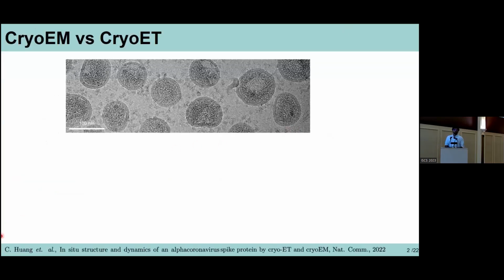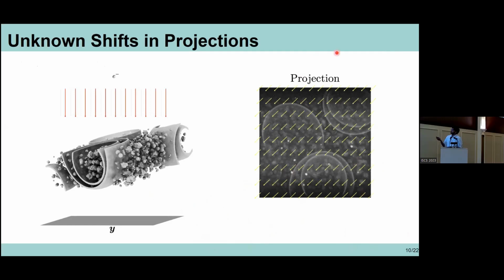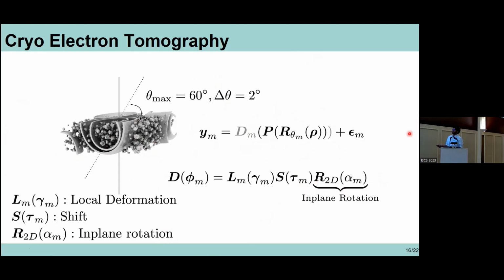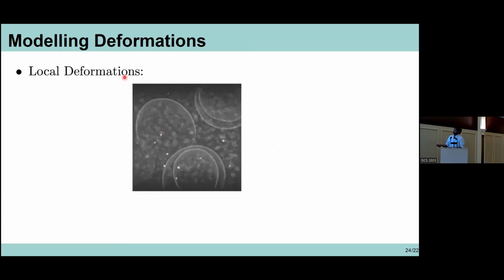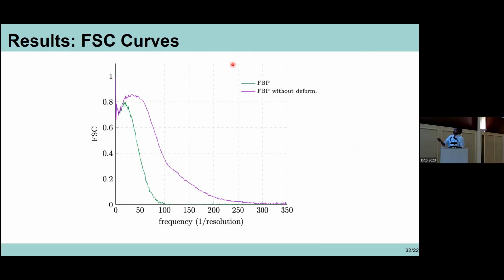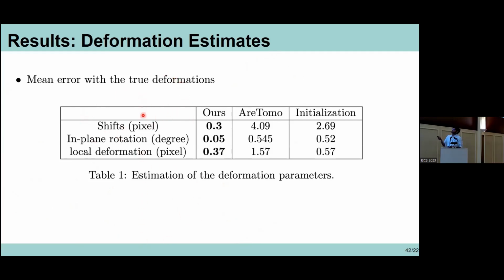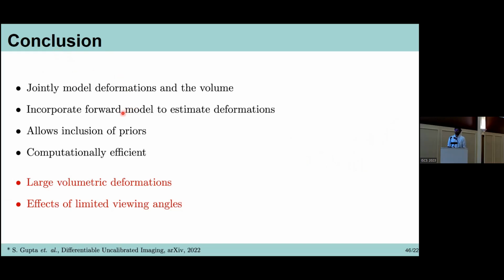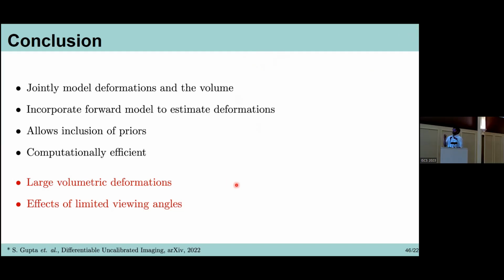ISCS23: Implicit Reconstructions from Deformed Projections for CryoET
Implicit Reconstructions from Deformed Projections for CryoET by Vinith Kishore (University of Basel)

Abstract: Cryo-electron tomography (cryoET) is a technique that captures images of biological samples at different tilts, preserving their native state as much as possible. Along with the partial tilt series and noise, one of the major challenges in estimating the accurate 3D structure of the sample is the deformations in the images incurred during the acquisition. We model these deformations as continuous operators and estimate the unknown 3D volume using implicit neural representations. This framework allows to easily incorporate the deformation and estimate jointly the deformation parameters and the volume using a standard optimization algorithm. This approach doesn’t require training data and can benefit from standard prior in the optimization procedure.